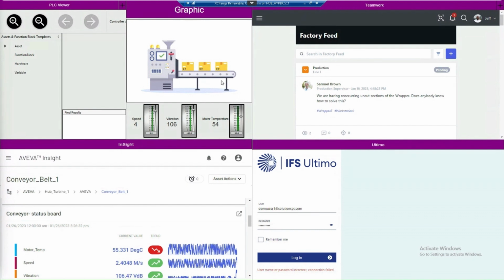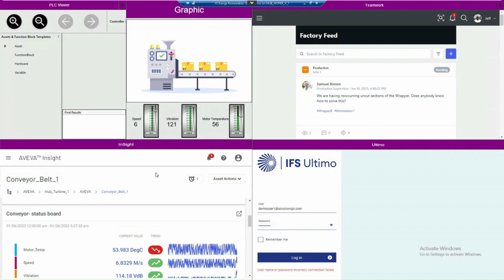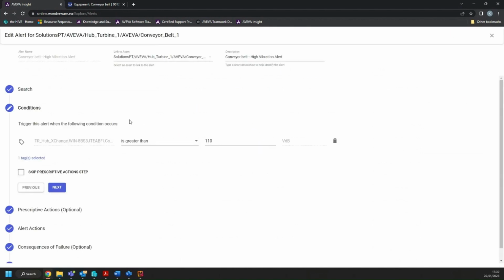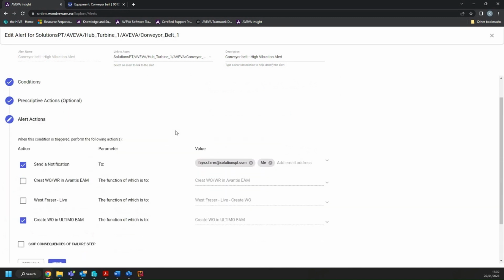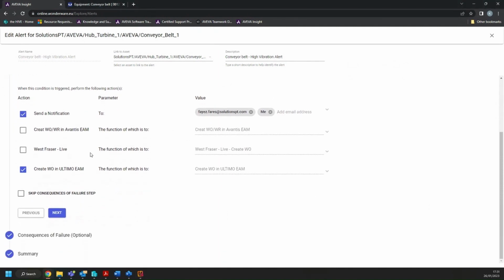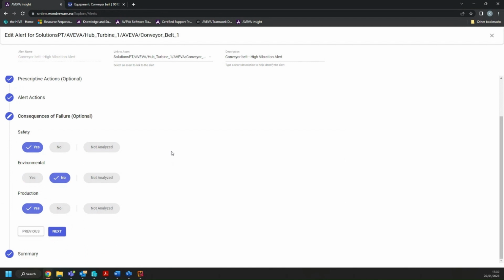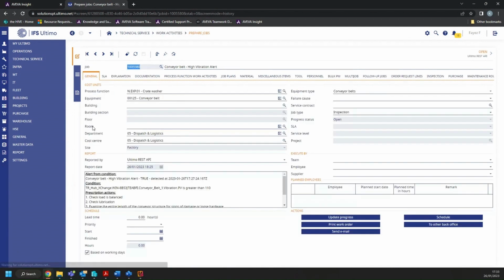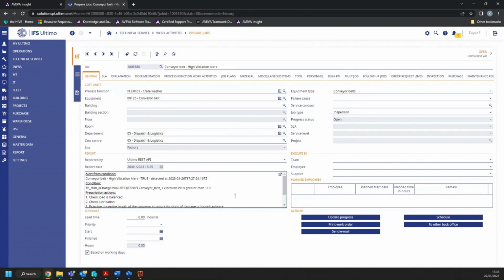Condition based Maintenance with AVEVA Insight & IFS Ultimo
Closed-loop maintenance is a key aspect of digital transformation that many in the manufacturing industry are looking to achieve. Having real-time data on your assets alert you to when known failure conditions are approaching can save tens to hundreds of thousands in lost operating time, failure to meet order requirements or over/under-maintenance fees.

In this episode of Tech Bytes, we go over what an end-to-end, closed loop solution for condition-based monitoring, alerting and maintenance can look like using AVEVA Insight and IFS Ultimo.